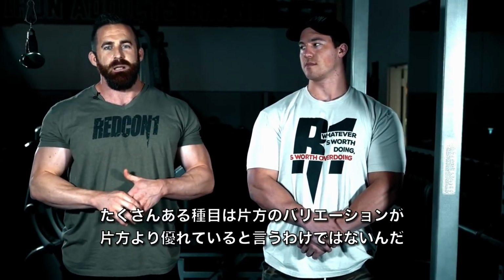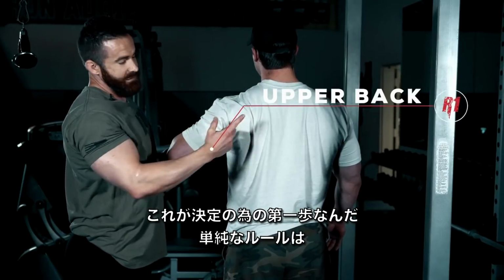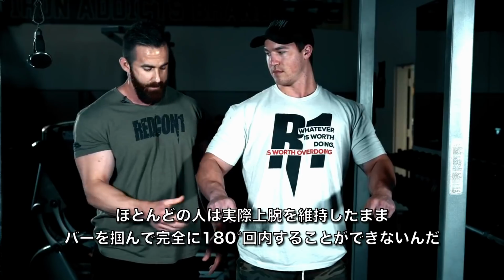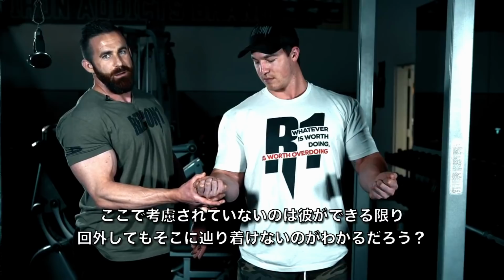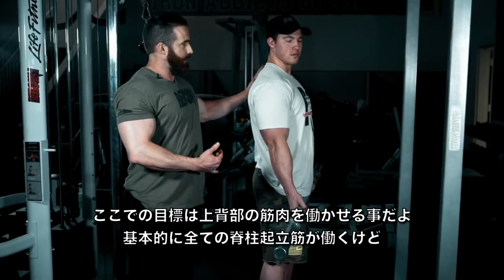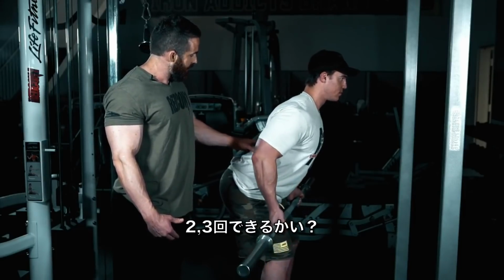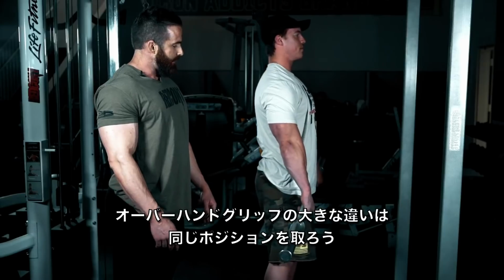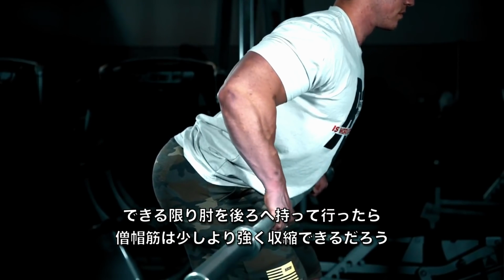ベントオーバーロウでできる背中の鍛え分け【筋トレ】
英語の勉強のためボディビル関連動画を見ながら情報共有をしてます。
リクエストなどあればコメントから！

○おすすめサプリメントリスト(10/17更新)
興奮作用強めプレワークアウト

カロリー気にせず美味しく食べられる香辛料